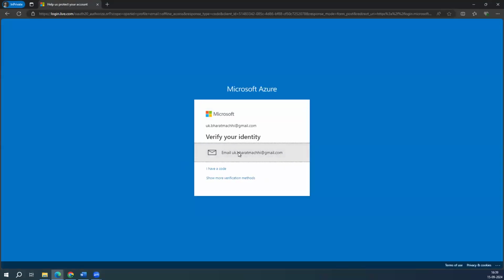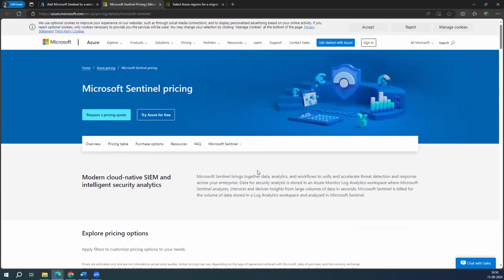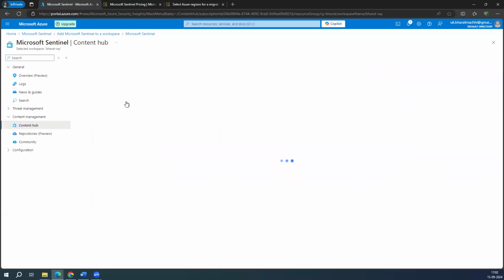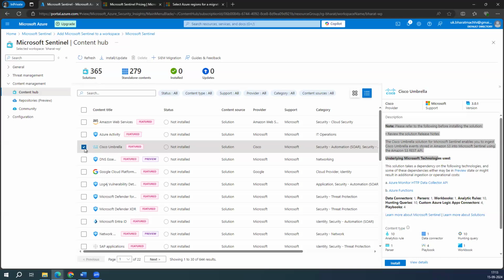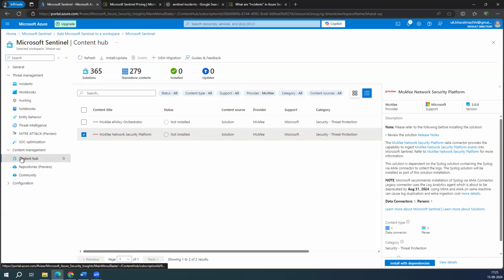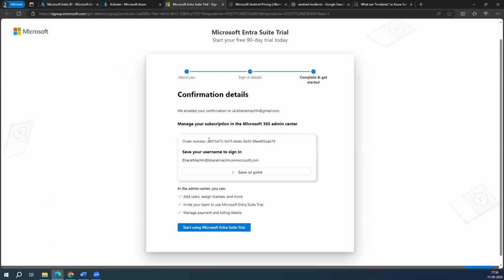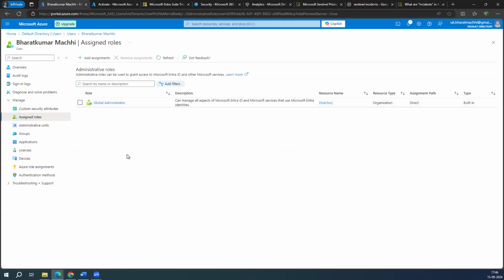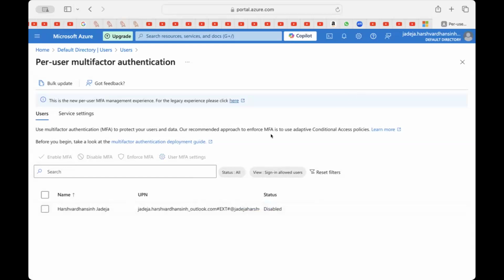Day 8 : Incident Detection and Response | SOC Analyst Training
Module 8: Incident Detection and Response (Day 8)

In this video, we cover:
- 🔍 What is Incident Detection?
- 🛡️ Step-by-step Incident Response
- 🧰 Tools: SIEM, EDR, IDS/IPS, Threat Intelligence Feeds